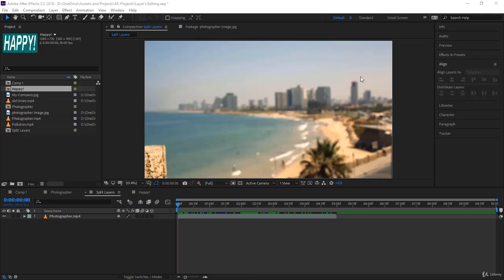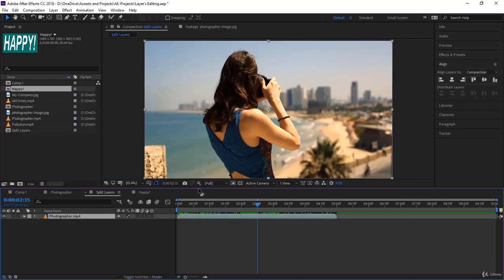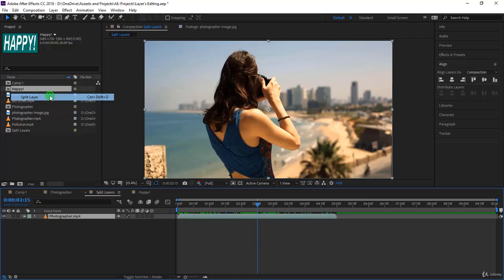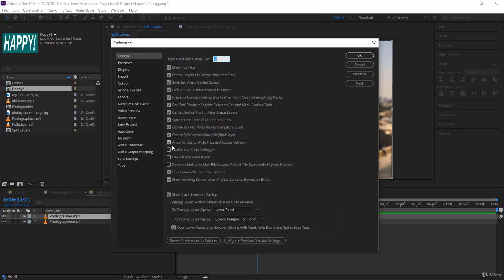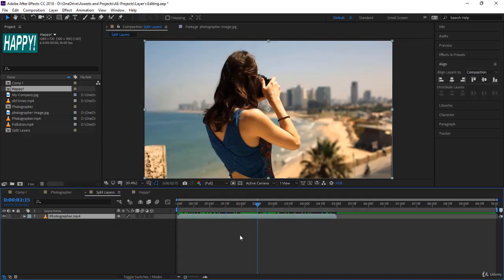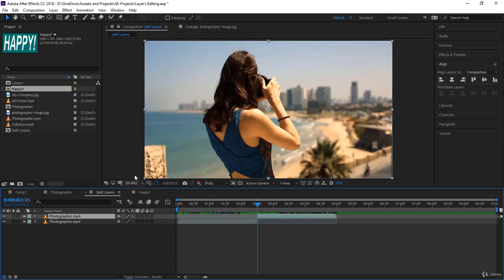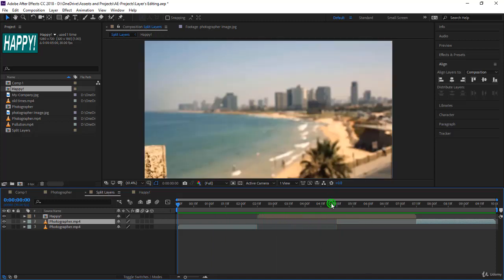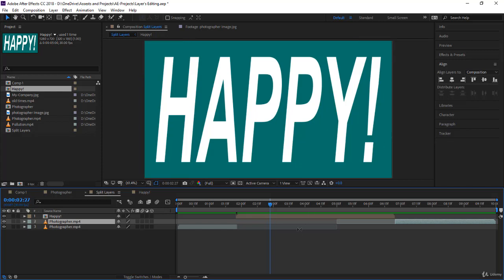7 Creating Split Layers